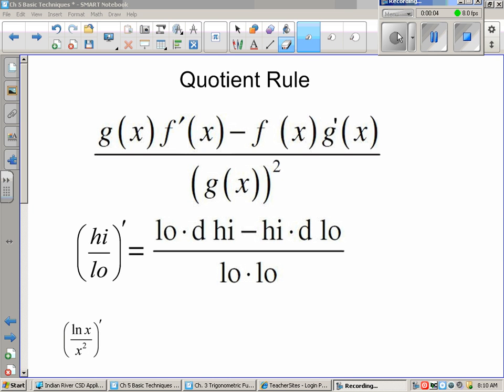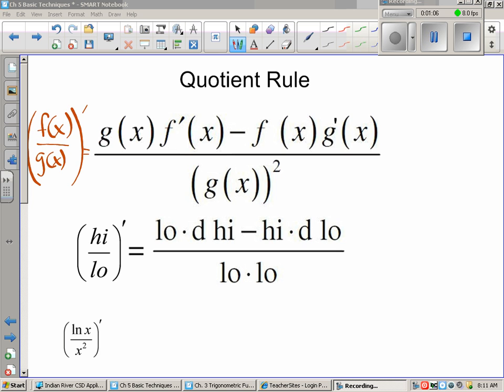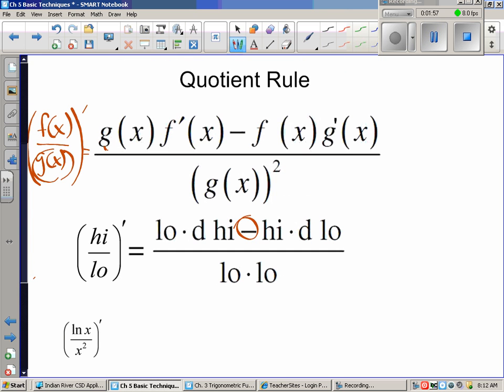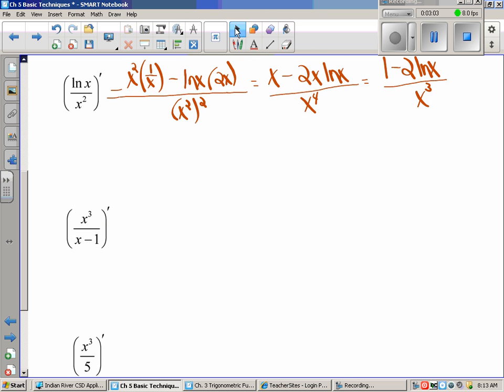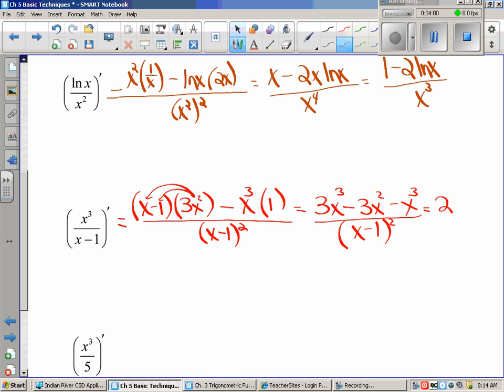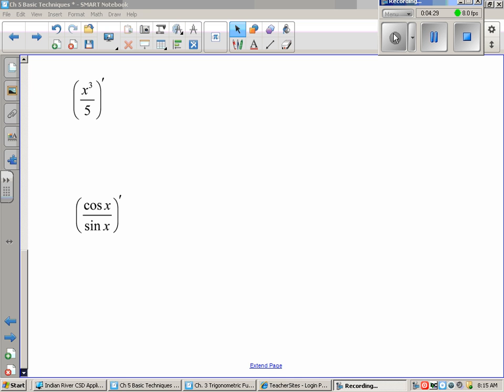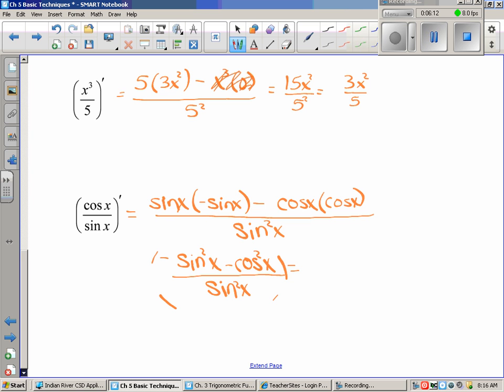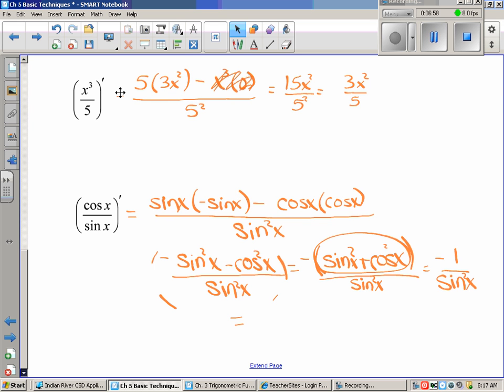C 5 3 Quotient Rule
What happens when you need to find the derivative of the quotient of two functions when they can't simplify?